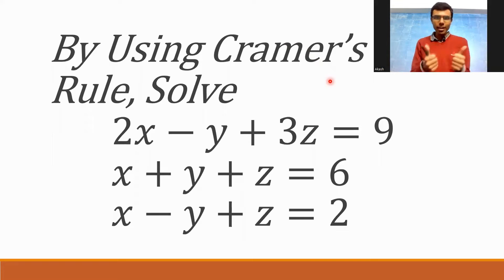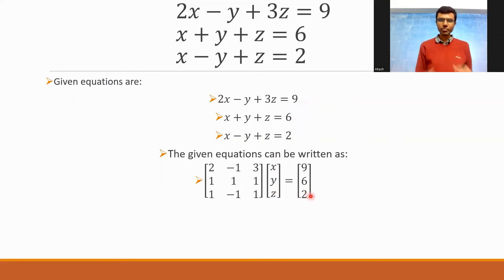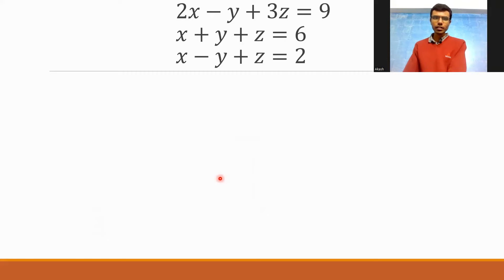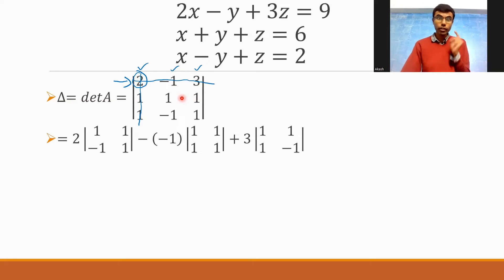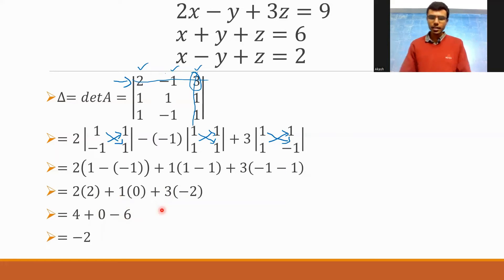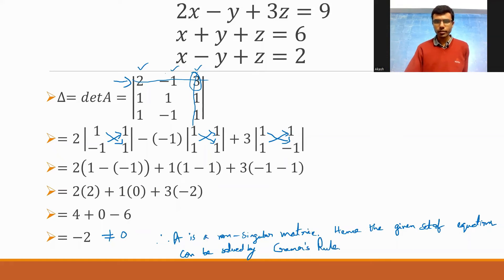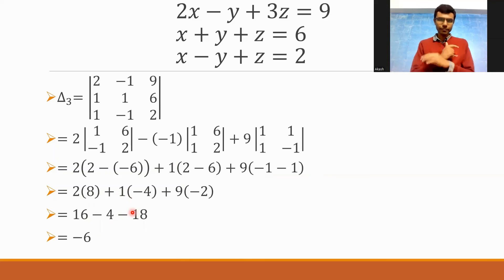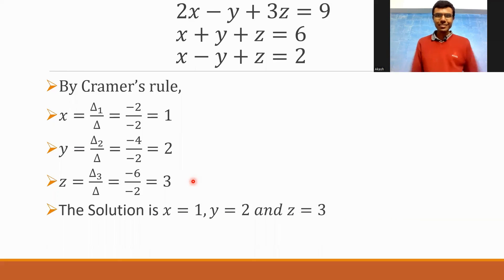Cramer's Rule Question 1 Solution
2x-y+3z=9 x+y+z=6 x-y+z=2 is solved with the help of Cramer's rule. The given system of equations is solved with the help of Cramer's rule.